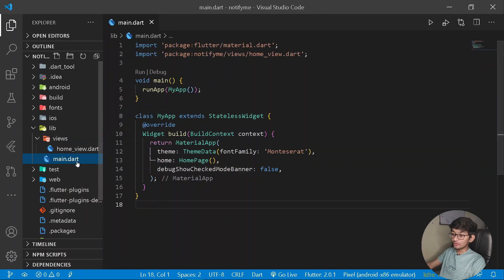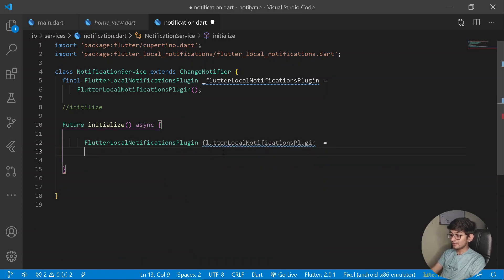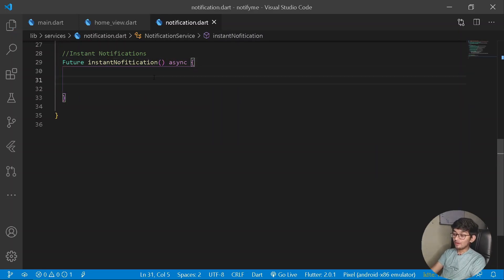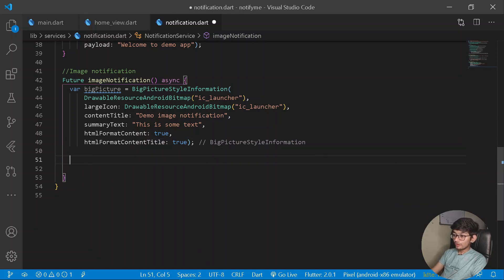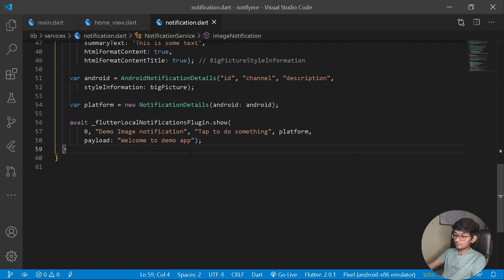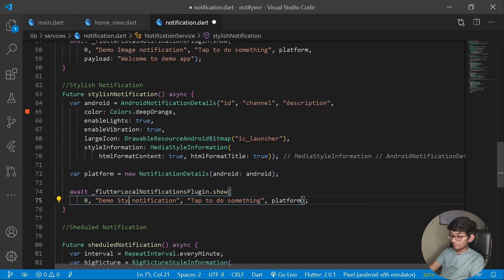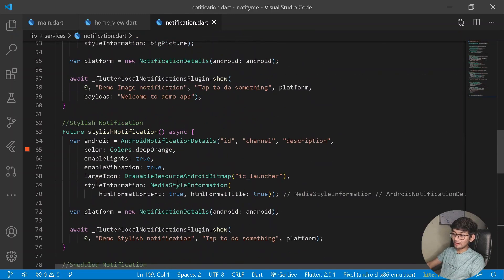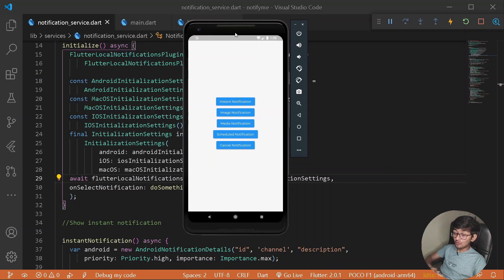Flutter Local Notifications | Flutter Local Notifications Background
Flutter Local Notifications background provider the easiest way to receive local notifications in flutter app. Flutter local notification also fits best for local notification within app. Flutter local notifications are best for what they are Flutter local notifications. Flutter Local Notifications | Flutter Local Notifications Background | Flutter Local Notifications Flutter Local Notifications | Flutter Local Notifications Background | Flutter Local Notifications Scheduled

00:00 - 00:16 - Installing packages
 00:16 - 01:10 - Device Configs
01:10 - 04:41 - Initialize Local Notifications
04:41 - 07:00 - Instant Notifications
07:00 - 09:41 - Image Notifications
09:41 - 11:26 - Media Notifications
11:26 - 12:39 - Scheduled Notifications
12:39 - 13:12 - Cancel Notifications
13:12 - 17:25 - Notification Testing

"receiver android:name="com.dexterous.flutterlocalnotifications.ScheduledNotificationBootReceiver"
        intent-filter
        action android:name="android.intent.action.BOOT_COMPLETED"/action
       /intent-filter
        /receiver
        receiver android:name="com.dexterous.flutterlocalnotifications.ScheduledNotificationReceiver" "